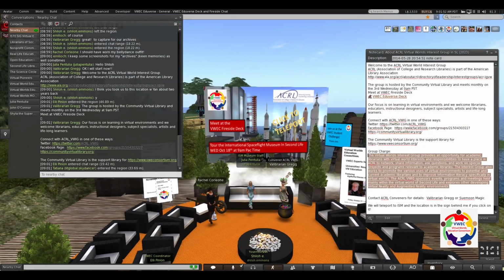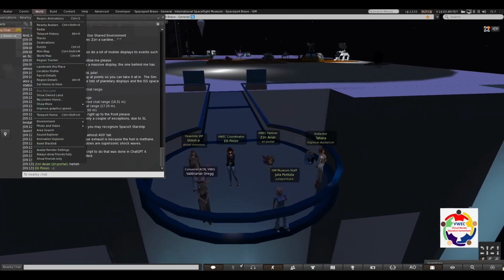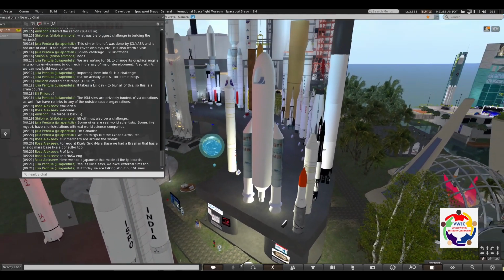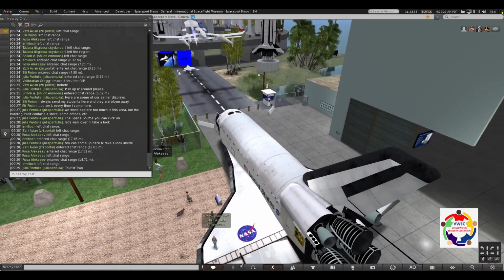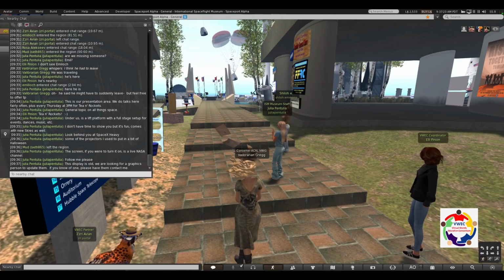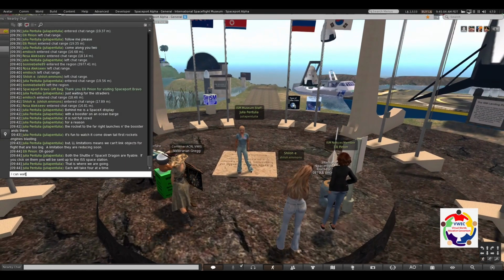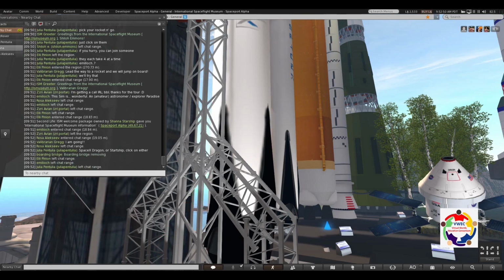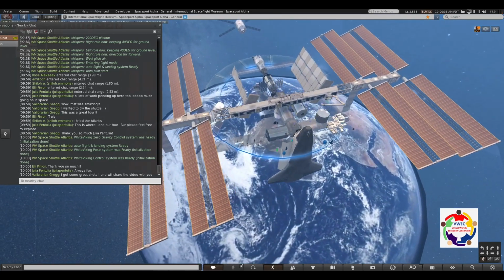International Spaceflight Museum in Second Life: Tour for ACRL VWIG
The ACRL Virtual Worlds Interest Group tours the International Spaceflight Museum in Second Life with Julia Pentulia.